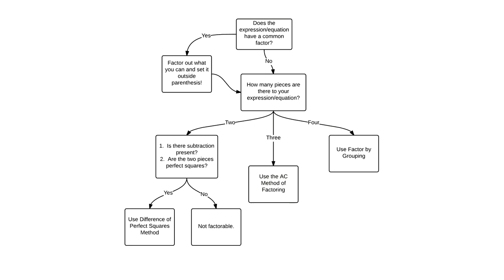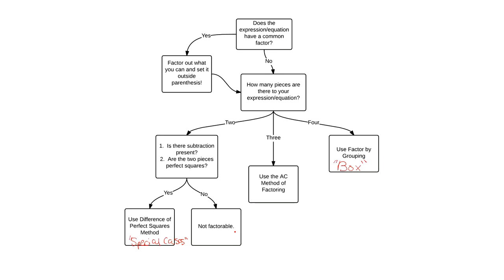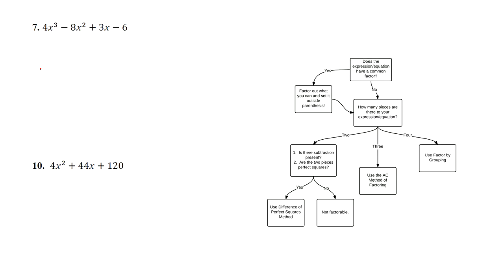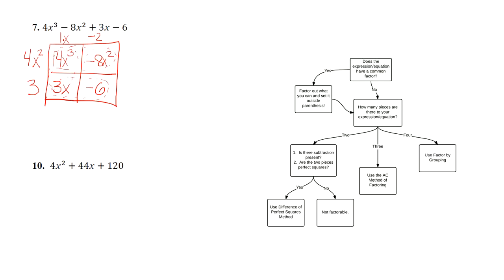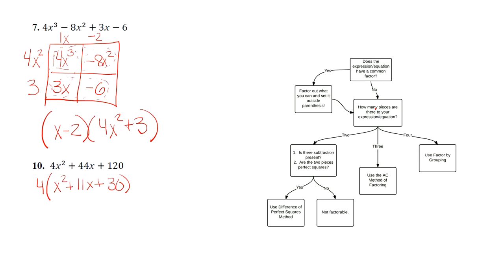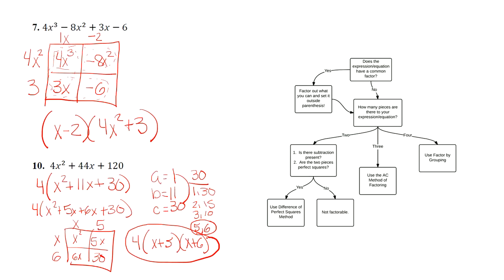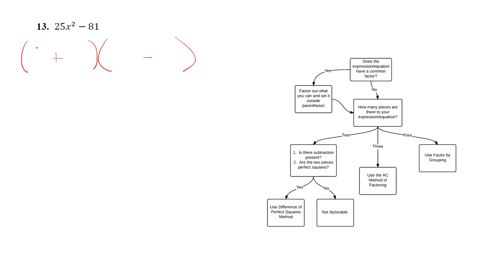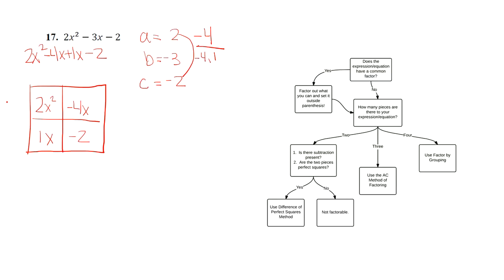Unit 11: All Kinds of Factoring Flowchart Explained